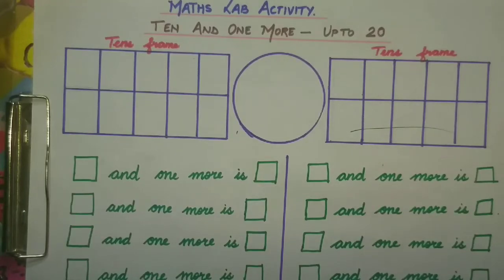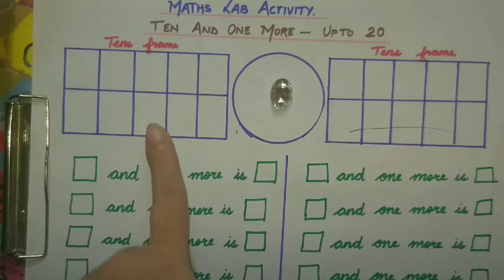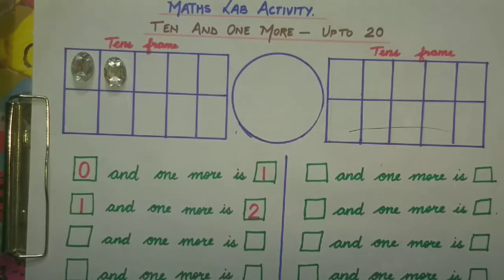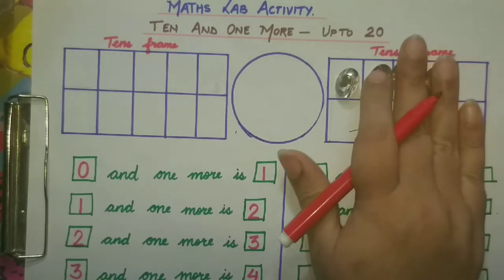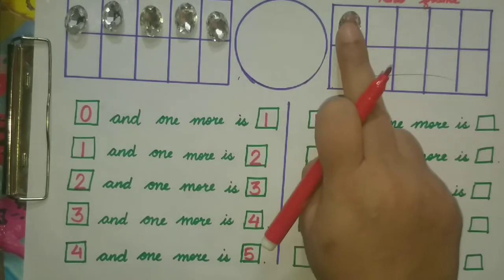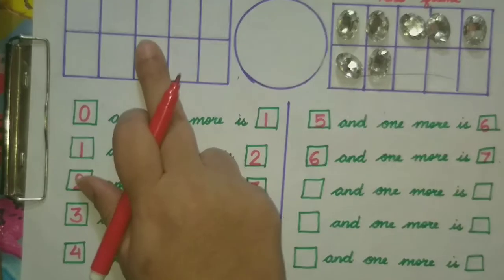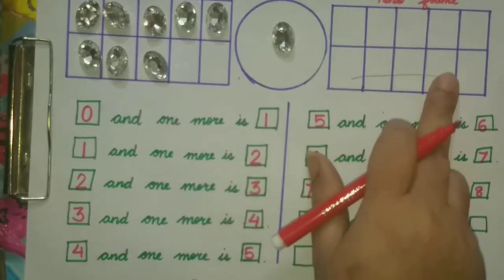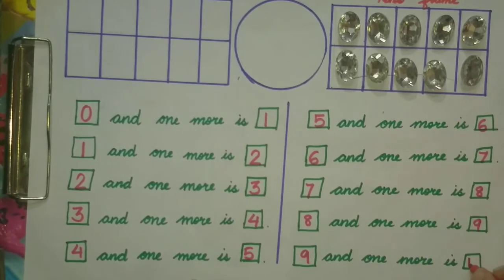Learn to do maths in a fun way by this maths lab activity at home-one more